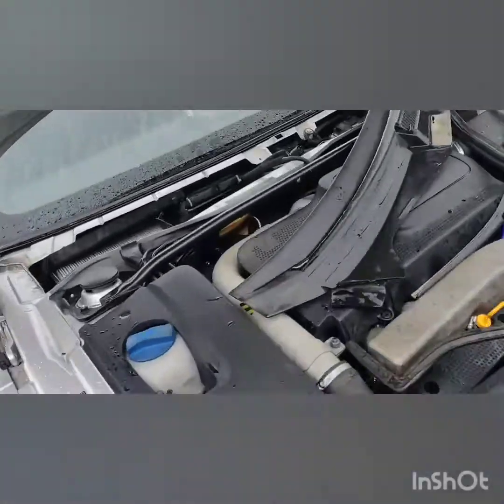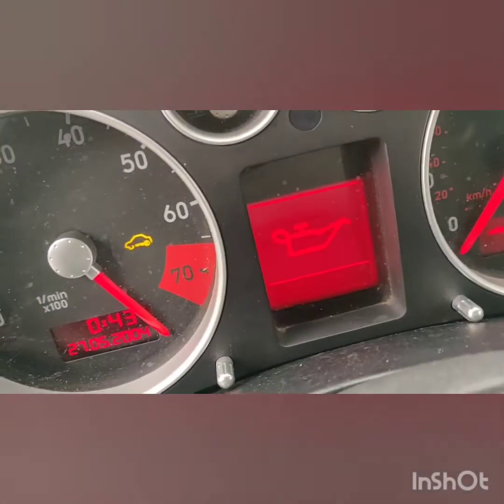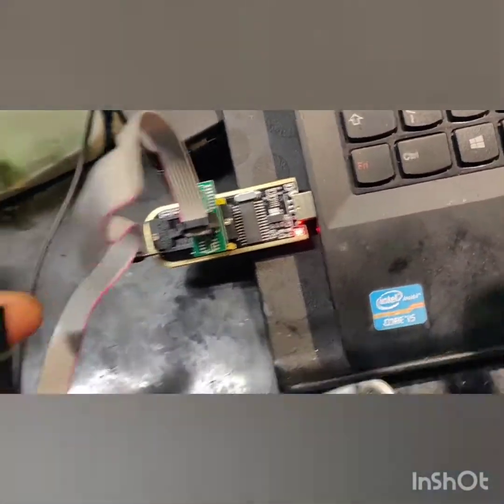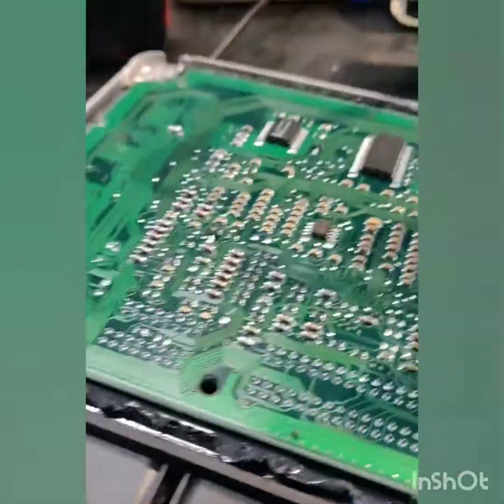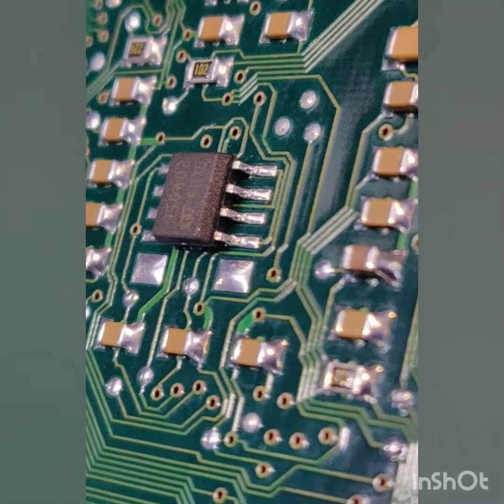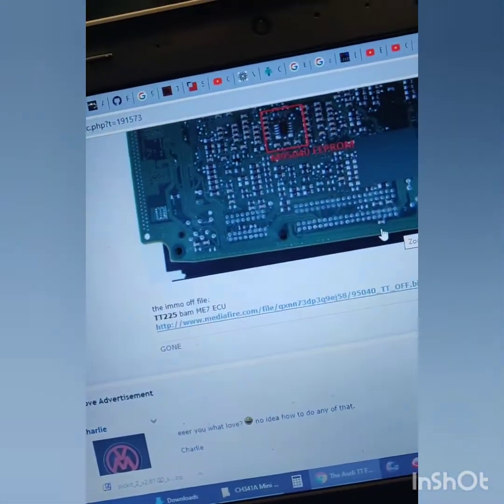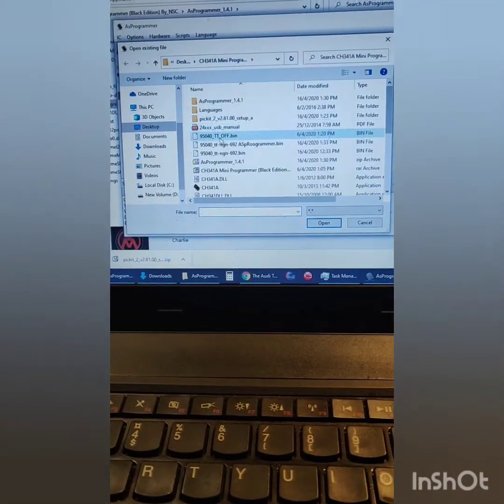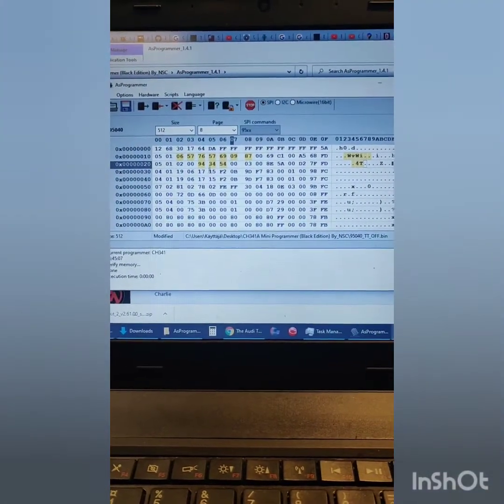Eeprom, Vag , Audi tt immobolizer delete / bypass CH341A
DIY Immobolizer delete/ bypass.